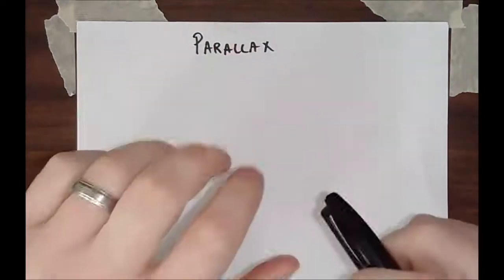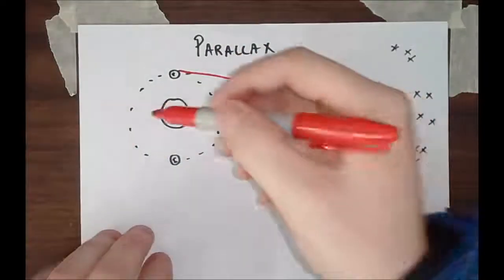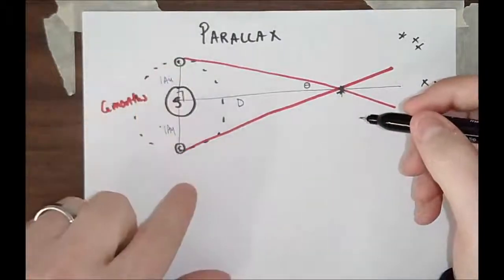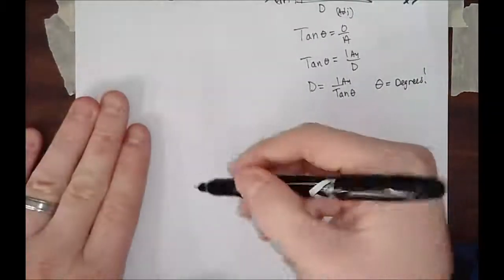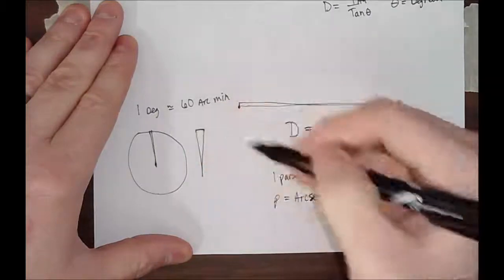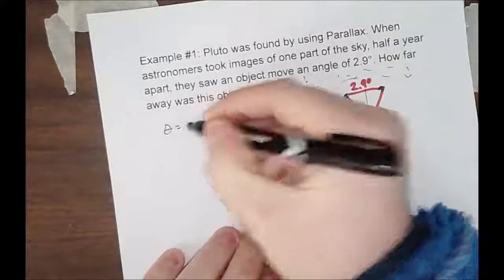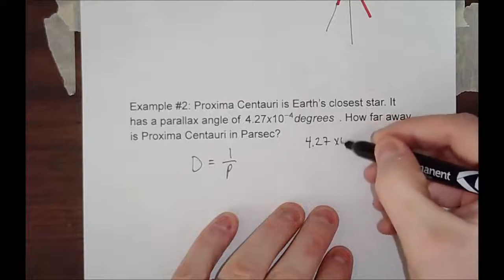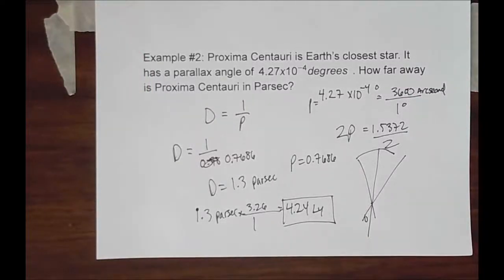Stellar Parallax Examples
This Astronomy & Physics tutorial will show you how to do stellar parallax problems. Parallax the effect whereby the position or direction of an object appears to differ when viewed from different positions. This effect can be used to find distances to far off celestial bodies. If you enjoyed this video and you are looking for more content for your classroom or more practice problems, feel free to check out my resources on my Teacher's Pay Teachers store!